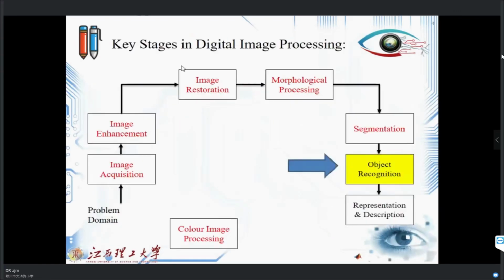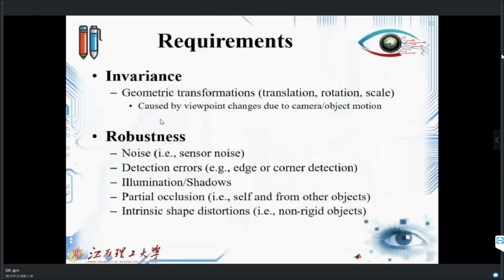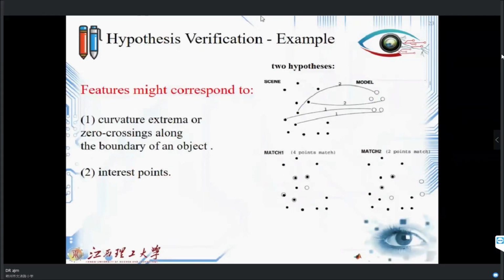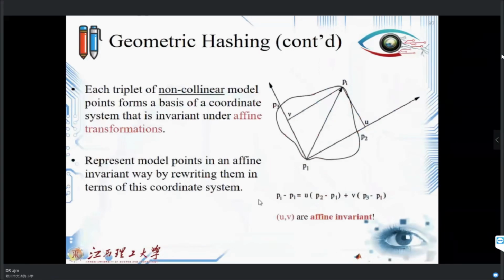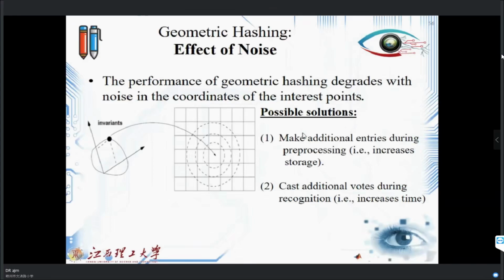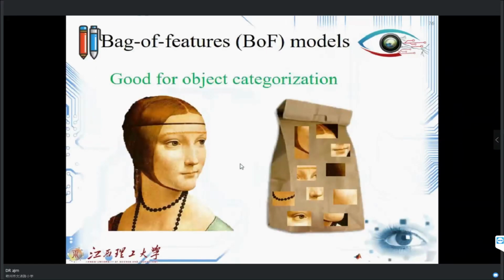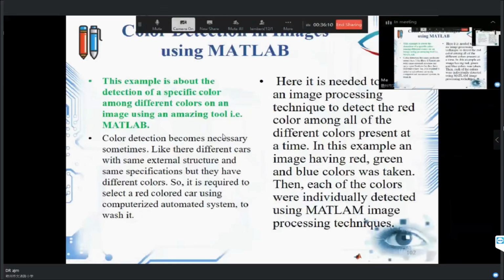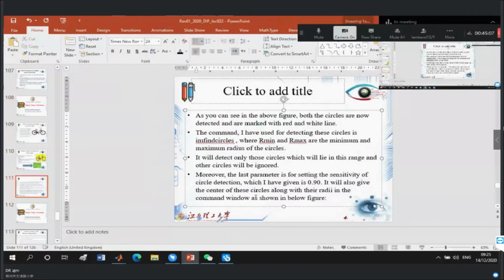Digital Image Processing Lecture 29 [END] | Object Recognition | 江西理工大学 | Live Class Record